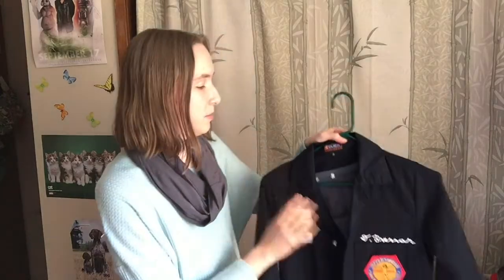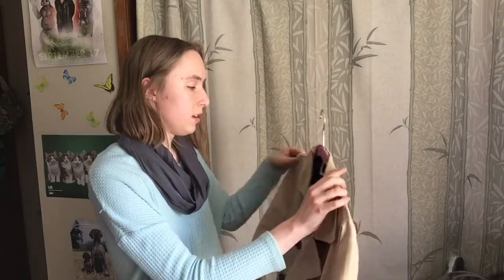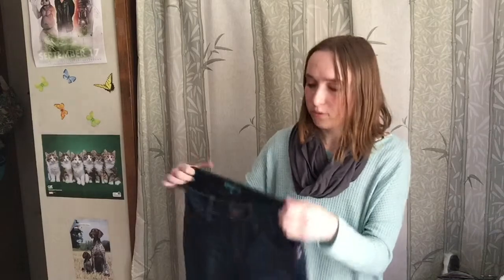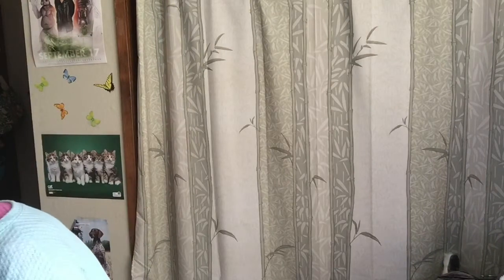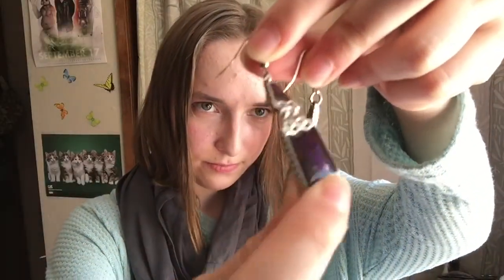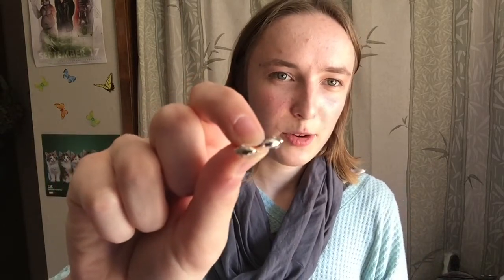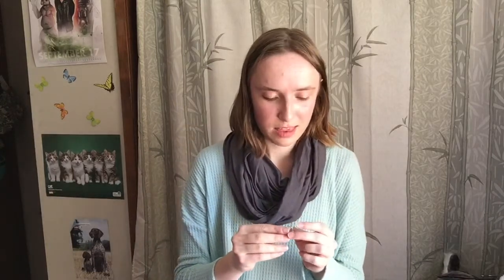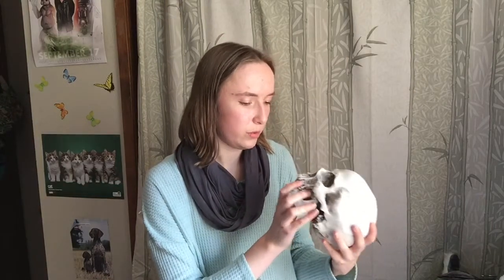Dr. Temperance Brennan Cosplay Tutorial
Hello! Watch as I give tips and techniques to help you cosplay this amazing character :)

I'm gonna do more cosplay orientated videos in the future, as well as acting and performance videos and cosplay crafts I make.

Item links on Amazon

Dr. Brennan ID Card

Jeffersonian Iron-on Badge

Model Skull